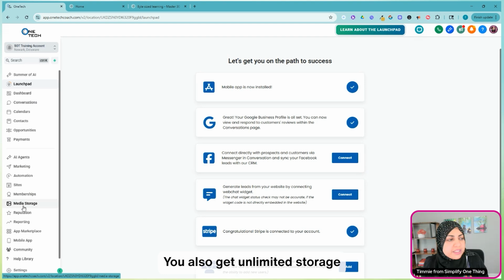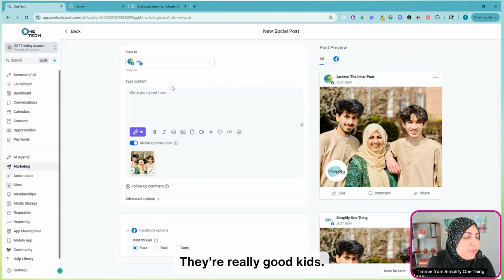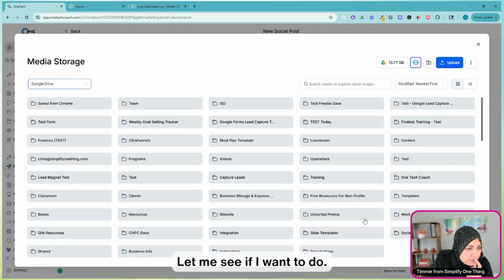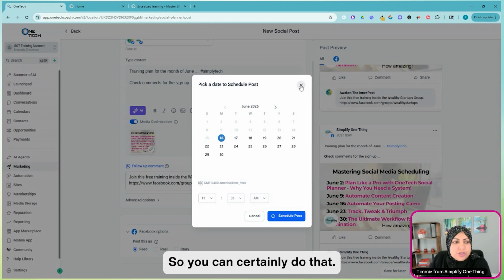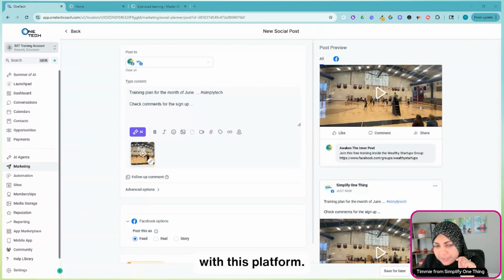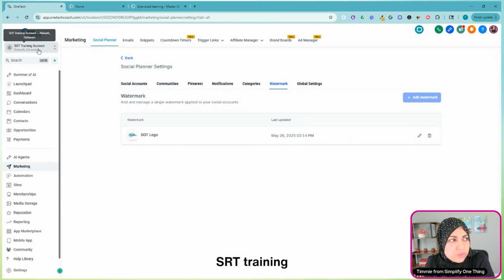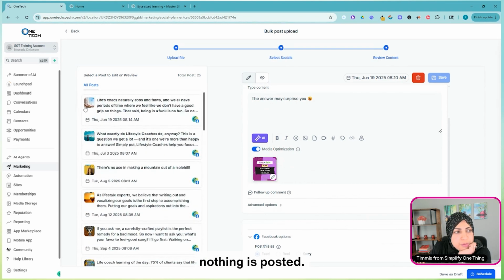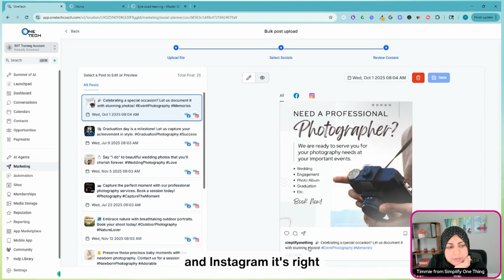Automate Your Posting Game with OneTech (Powered by GoHighLevel)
Tired of the endless social media content hamster wheel? 😫
In this in-depth tutorial, tech coach Timmie Mirza pulls back the curtain on how to automate your ENTIRE social media posting game using the powerful Social Planner in One Tech (powered by GoHighLevel).

Learn the exact end-to-end process for scheduling your content across multiple platforms like Facebook, Instagram, LinkedIn, and even TikTok—without the overwhelm!

We'll cover everything from creating a single post to the game-changing feature that lets you schedule a full month of professionally designed content in just a few clicks. 🤯

If you're a coach, course creator, or small business owner looking to simplify your tech and reclaim your time, this video is for you!

⏰ TIMESTAMPS:
00:00 - Introduction: Automate Your Posting Game!
00:19 - What This Training Covers
01:34 - The Simple Idea Behind a Powerful Content Strategy
02:34 - Pro Tip: Focus on ONE Platform When Starting Out
05:07 - Deep Dive into the One Tech Social Planner
06:15 - How to Connect Your Social Media Accounts
07:50 - Creating & Scheduling Your First Post from Scratch
08:40 - How to Upload Images & Videos (PC, Google Drive & Mobile!)
11:24 - Using the Built-In Image Editor for Quick Customizations
15:39 - The Power of the First Follow-Up Comment (Beat the Algorithm!)
17:04 - Scheduling Posts for the Future vs. Posting Now
18:02 - Advanced Options: Approval Workflows & Recurring Posts
22:16 - How to Automatically Add Your Brand Watermark
25:40 -  GAME CHANGER: Schedule a MONTH of Content in Minutes!
26:58 - How to Use the Built-In Social Planner Templates
28:09 - Reviewing & Customizing Your Automated Posts
34:22 - Want to Master This Platform? (30 in 30 Program)
37:08 - Get Started with the One Tech Platform
41:50 - Final Words & How You Can Leave a Review

🔗 USEFUL LINKS:
⭐ Enjoyed the training? Leave Timmie a Review!